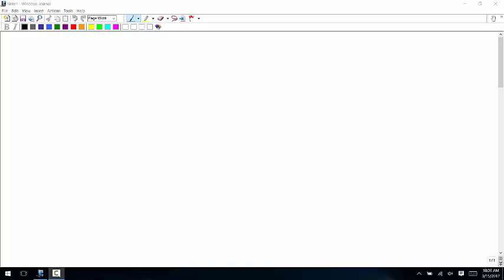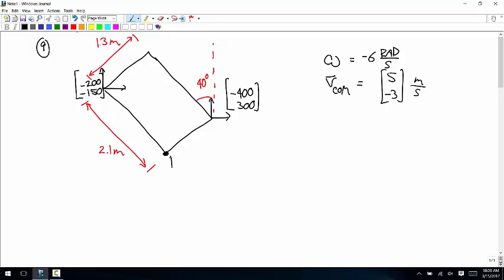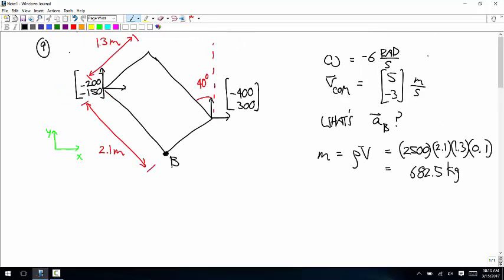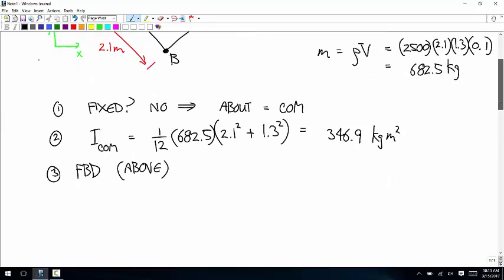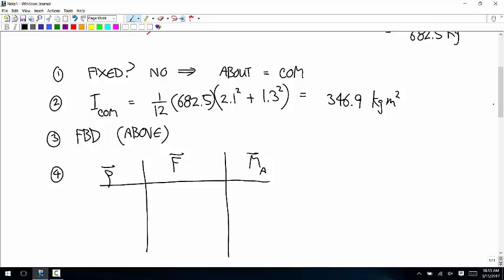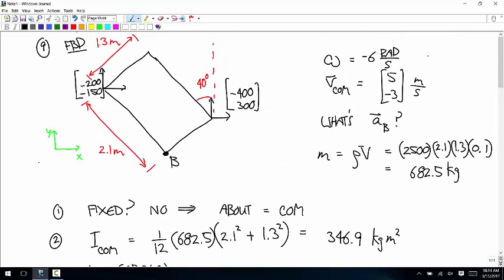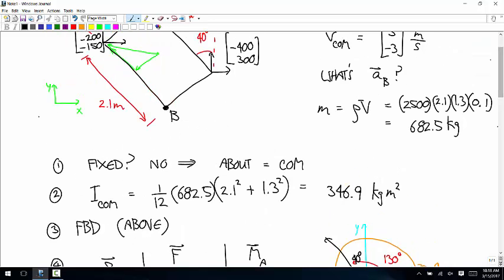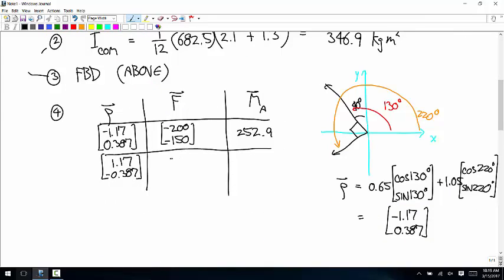Wednesday, 3/15/17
Description